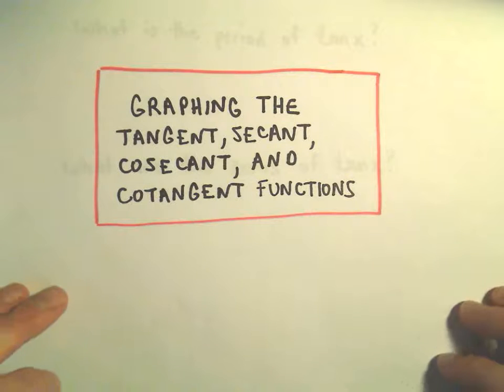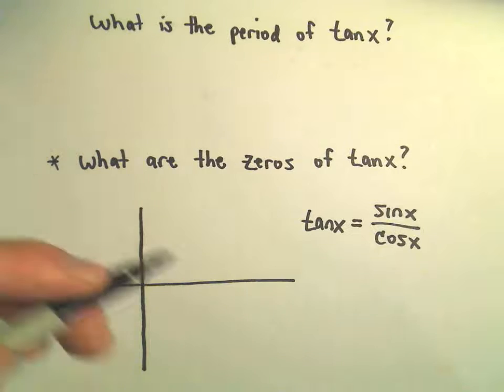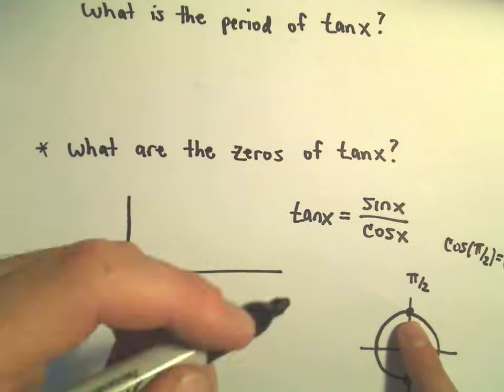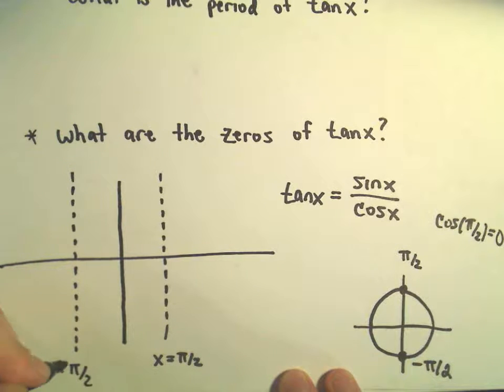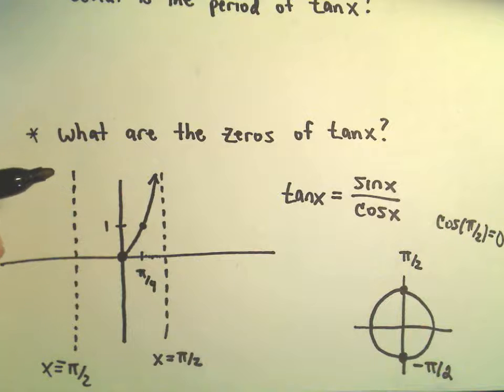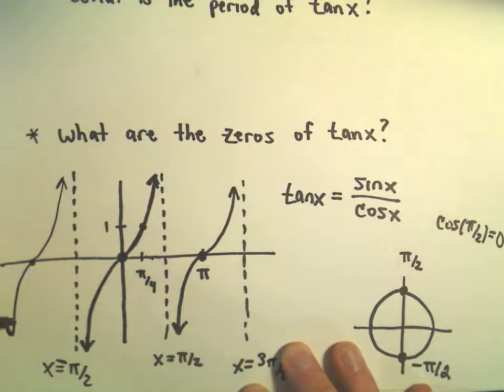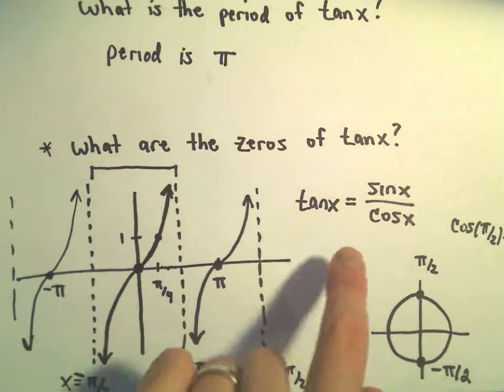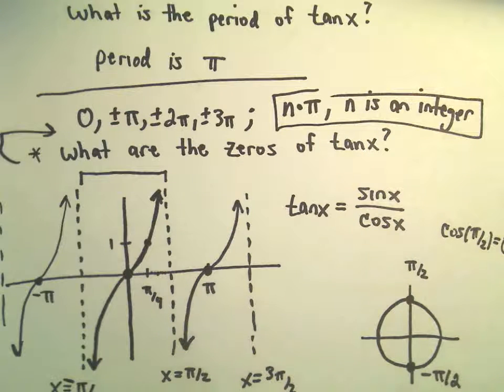Basic Questions Related to Tangent, Cotangent, Secant, Cosecant, Ex 1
You da real mvps!   $1 per month helps!! Basic Questions Related to Tangent, Cotangent, Secant, Cosecant, Ex 1. In this video, I just address a few basic questions about Tangent, Cotangent, Secant, Cosecant.